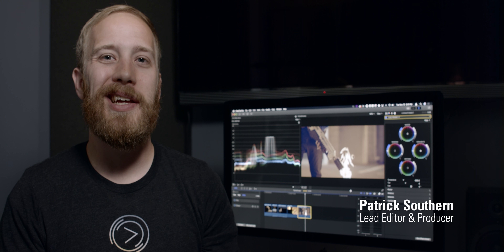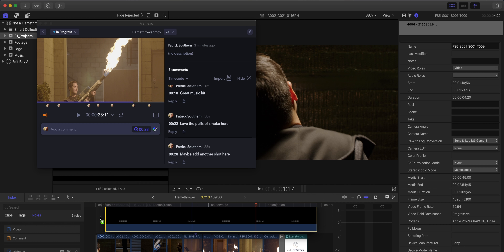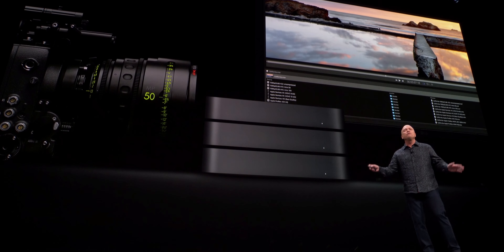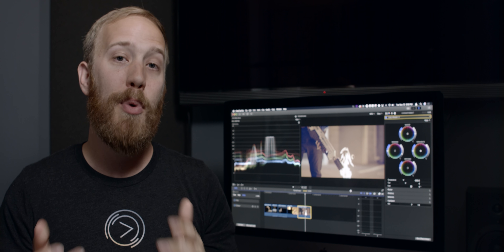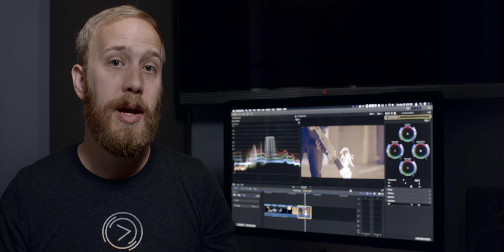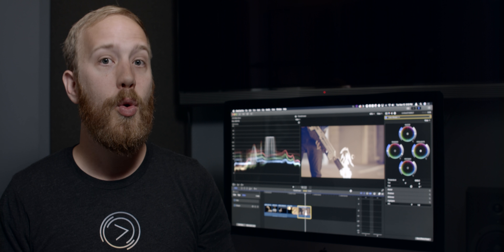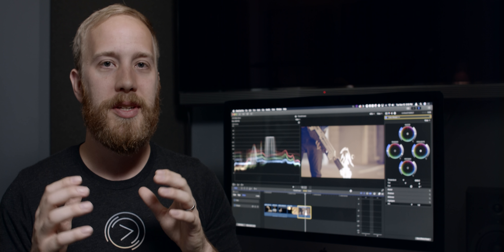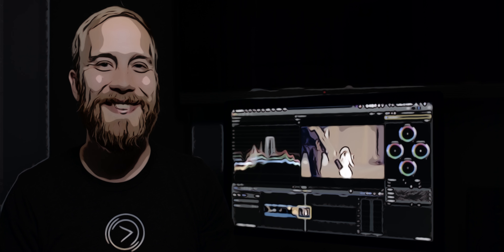Final Cut Pro X 10.4.4 New Features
Final Cut Pro X 10.4.4 has a number of new features. Some build on existing tools in FCPX, while others are brand new. Learn about Final Cut Pro X's new Workflow Extensions, Batch Sharing, Video Noise Reduction, Comparison Viewer, Timecode Window, and much more.

In addition to the major features, FCPX 10.4.4 now includes support for SRT captions, burn-in closed captions, a new Tiny Planet projection for 360 VR video, and a set of Comic Book looks.